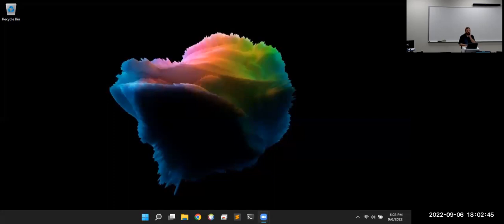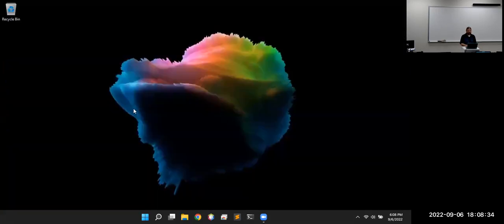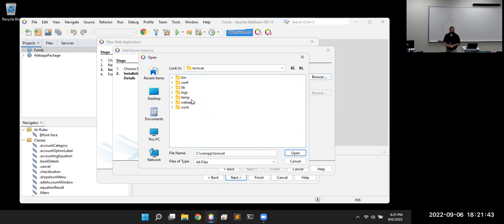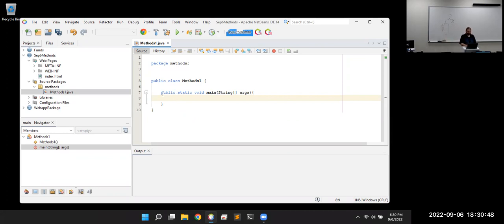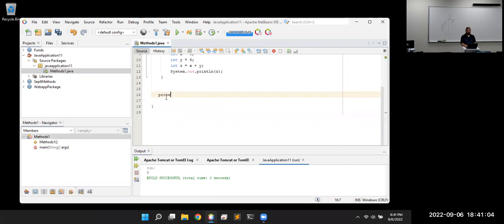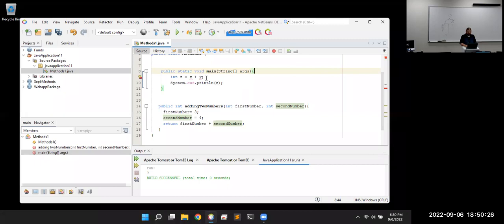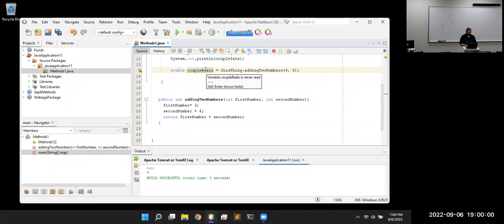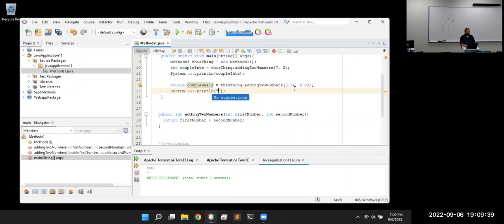SDEV 200 Fall 2022 Module 2 Lecture 1 Part A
In fall of 2022 Ivy Tech Community College had moved to many classes coming in a blended format, both virtual and face-to-face deliver, including this Software Development with Java course I was teaching. This is the recording from September 6th, in this lecture we went over the basic syntax of methods in Java and saw how to use the same code for both locally run main methods and JSP.